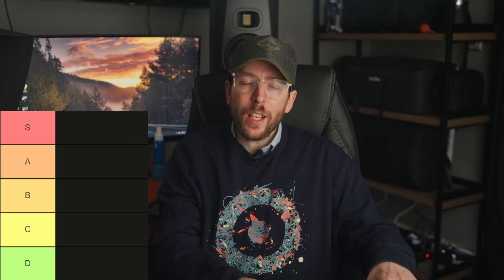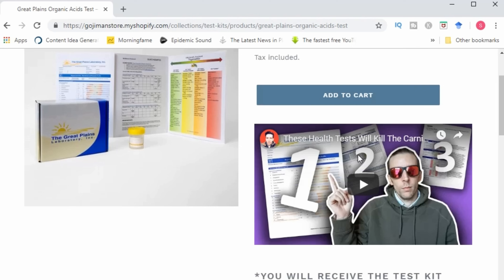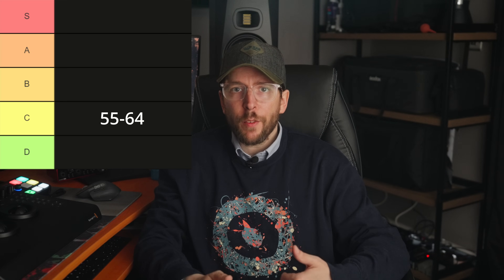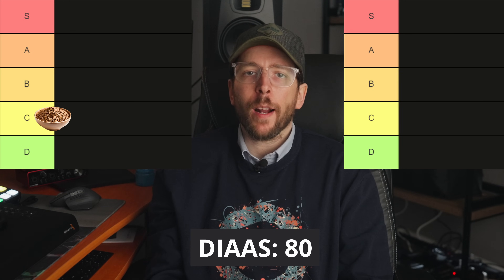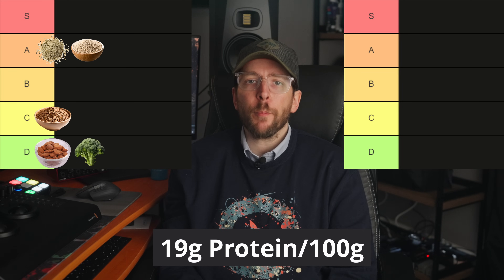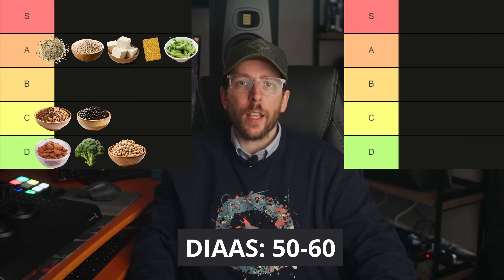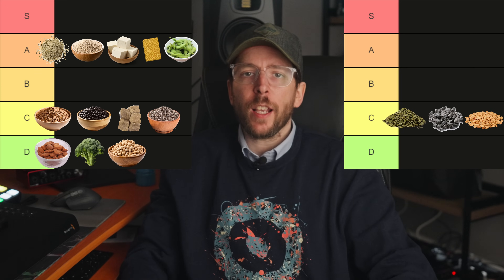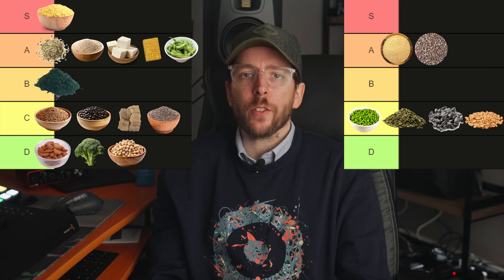Vegan Protein Tier List (Best & Worst Sources)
In today’s video, I discuss the best and worst Vegan Protein Tier List. Most people when talking about vegan protein talk about the foods that contain the highest amount of protein. This is an incorrect way to look at these foods. Its not the foods that you eat, but how much protein from those foods that your body can digest.

TIER LIST SERIES (BEST & WORST)

I would like to welcome you to my Tier List (Best & Worst) series. Here I will rank foods not only in terms of their nutritional profile but also which foods and nutrients are better digested. Because its not just the foods that you are eating what is the important thing, its what your body can digest! As always if you have any suggestions for video or topic ideas then be sure to drop me an email at